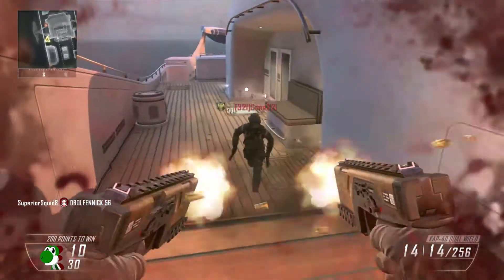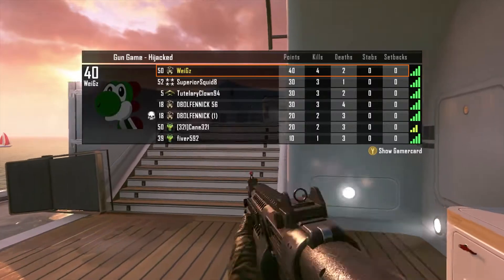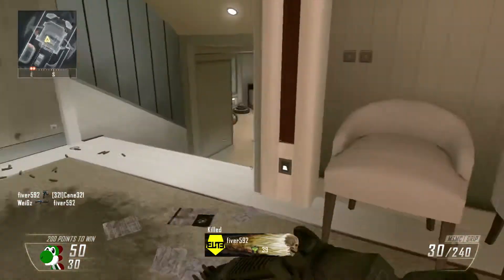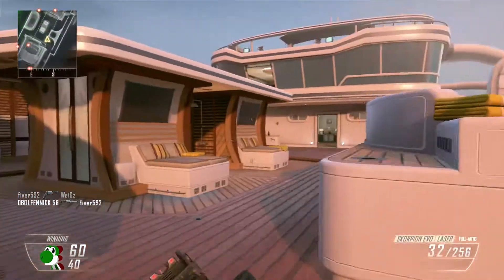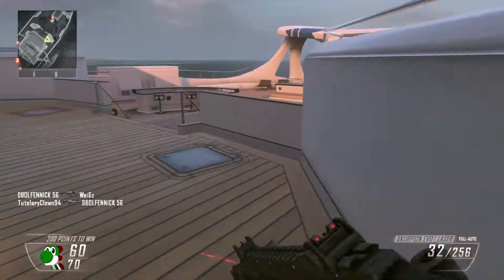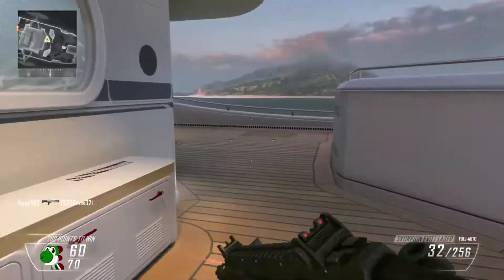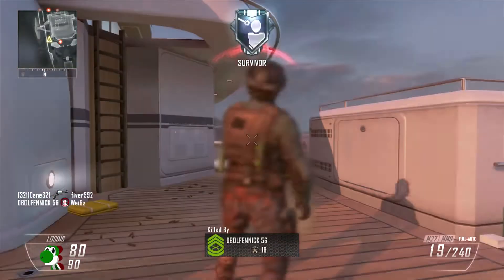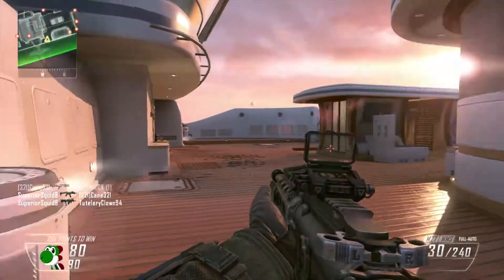Breaking News For Gamers: Playstation 4 (PS4) Price, Release Date & Information Confirmed by Sony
Confirmed information from Sony, Regarding the PS4!